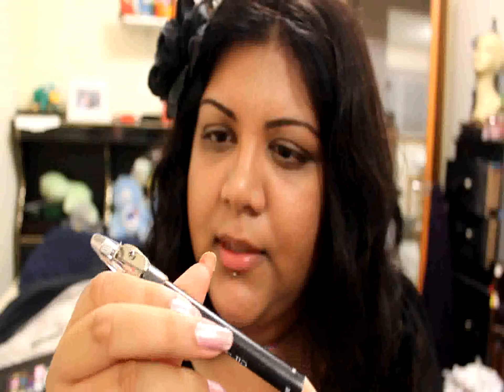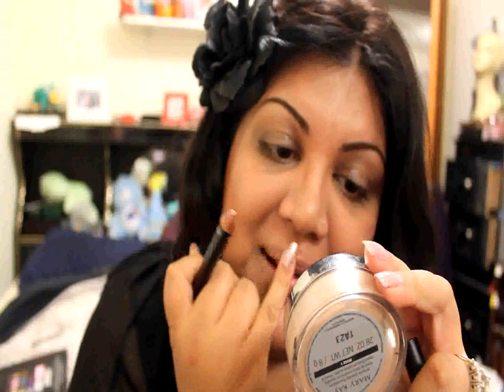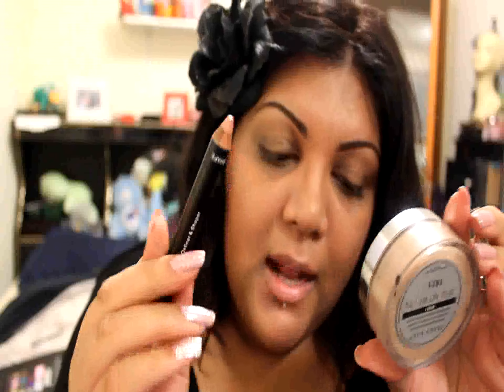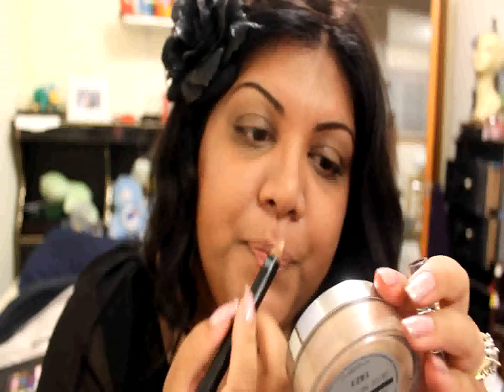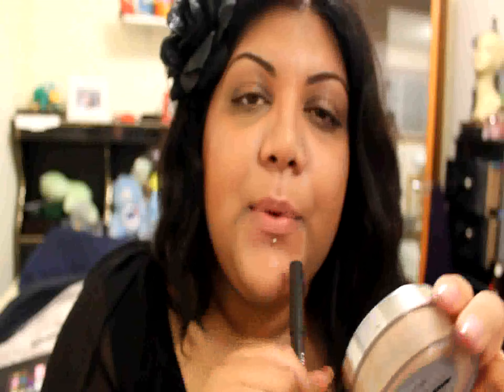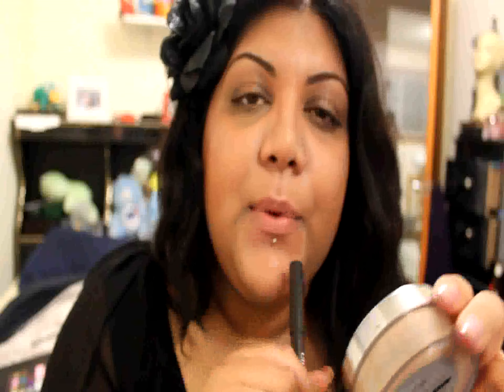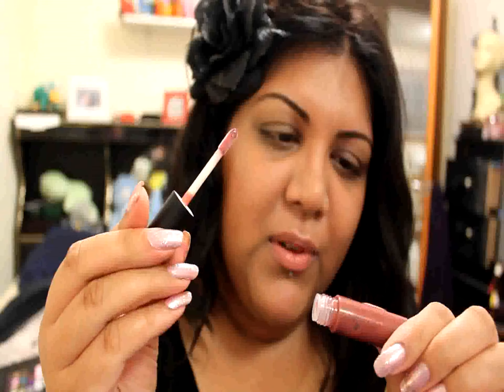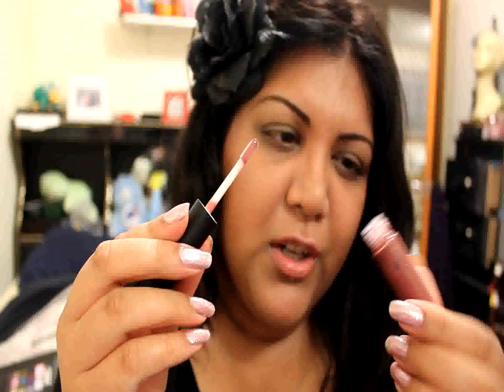How to fake a fuller plumped up lip using E.L.F cosmetics!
Products mentioned : ELF mineral lipgloss in Night Owl, Lipliner in Spice and Lip definer/shaper in natural/nude